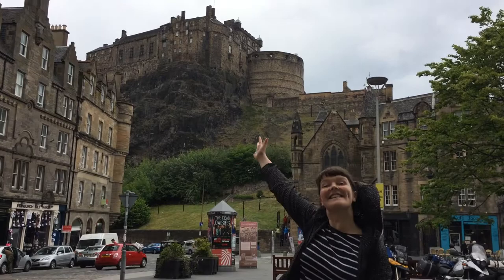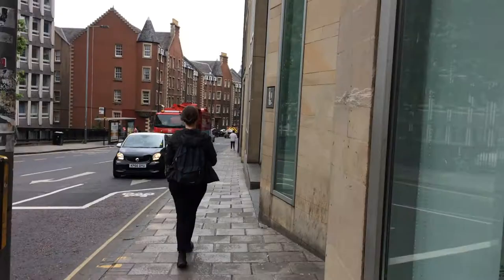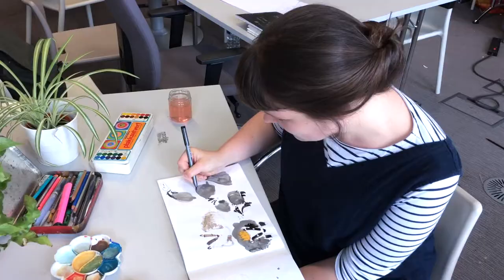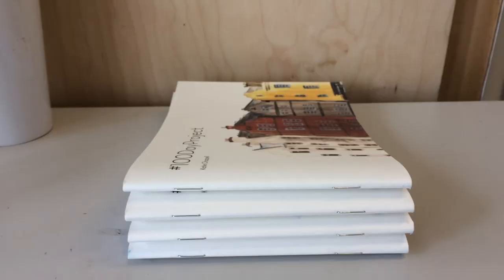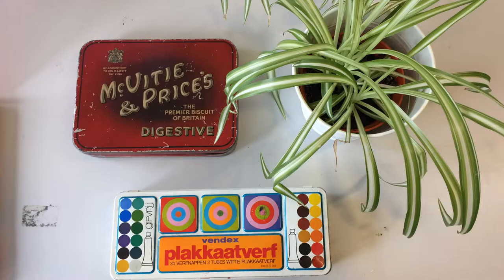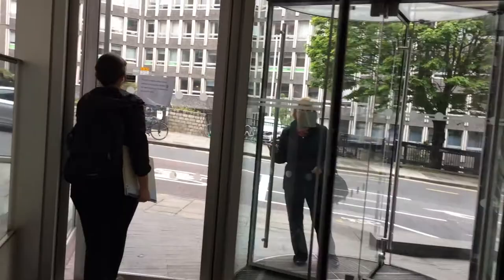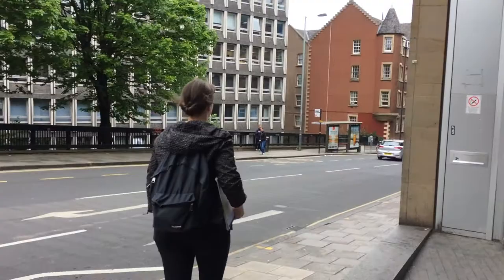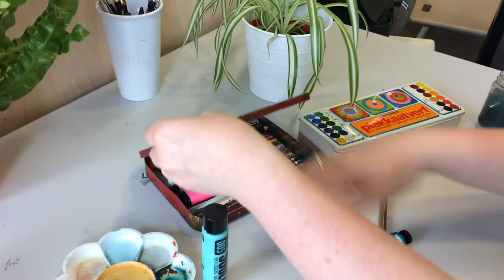Katie Chappell Illustrator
A video for our MA degree show, Edinburgh College of Art. August 2017.